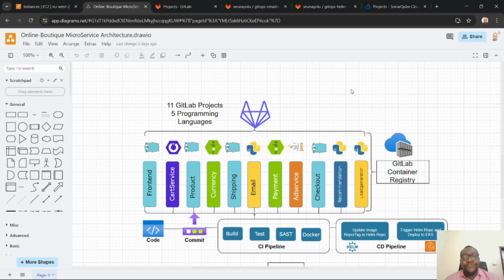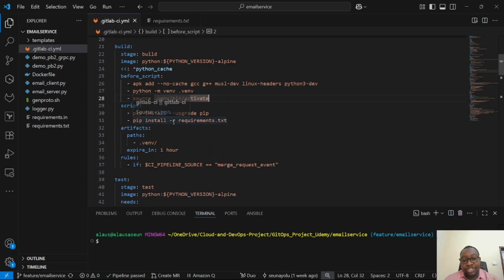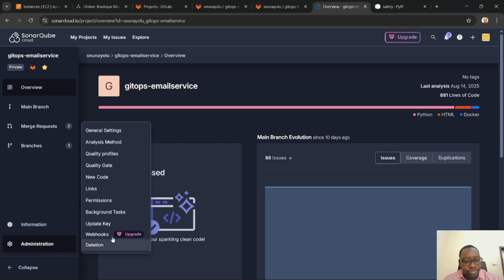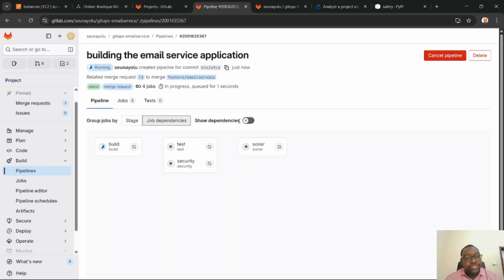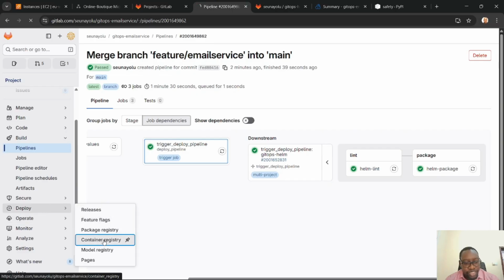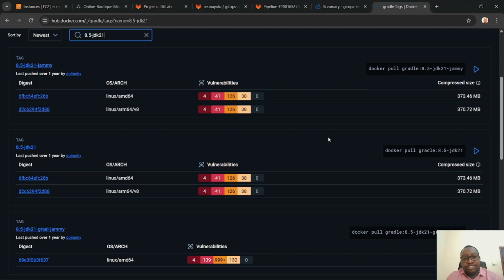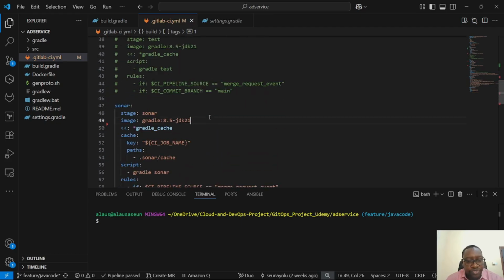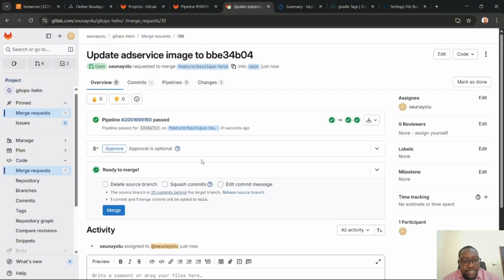Python & Java Microservice CI/CD with GitLab | SonarCloud + Gradle Build (Part 4)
Welcome to Part 4 of the Online Boutique microservice application, deployed on Amazon EKS with GitLab CI/CD.

In this video, I’ll walk you through the CI pipelines for two microservices:
🔹 Email Service (Python)
🔹 AdService (Java, using Gradle build tool)

Here’s what you’ll learn:
1️⃣ Building GitLab CI/CD pipelines for Python and Java microservices
2️⃣ Configuring SonarCloud for SAST scanning on Python and Java applications